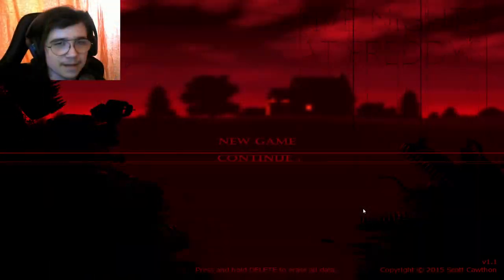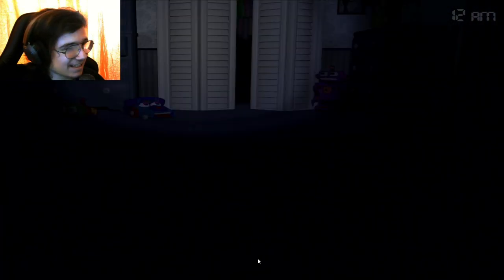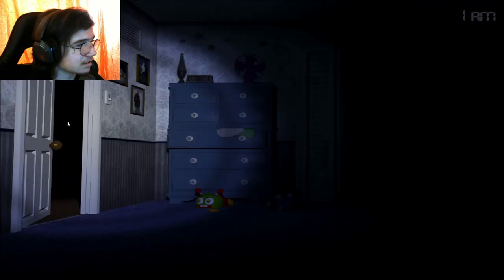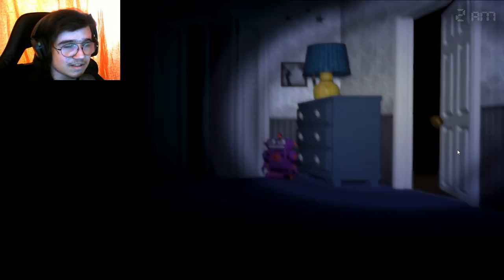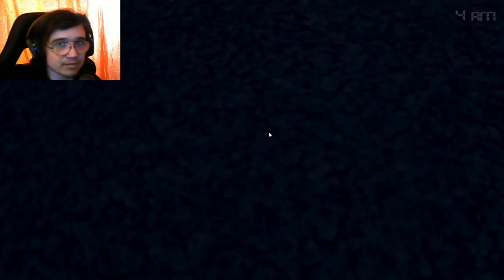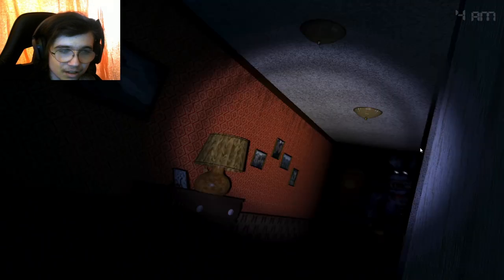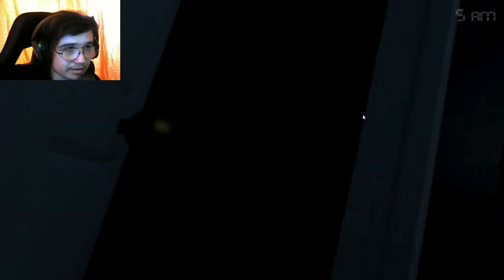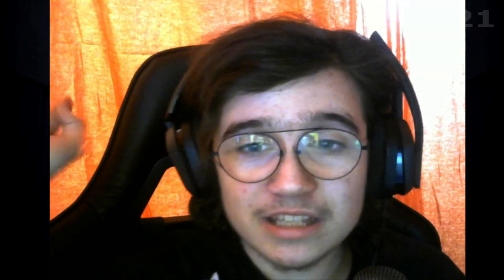Terrifying Sound Effects Almost Killed Me!! | Five Nights At Freddy's 4 Part 2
so i beat night 4. but i feel like night 6 leo's sounds are gonna fricking end me lol